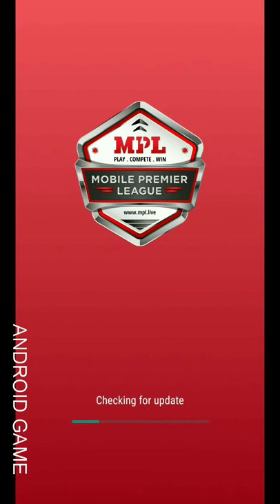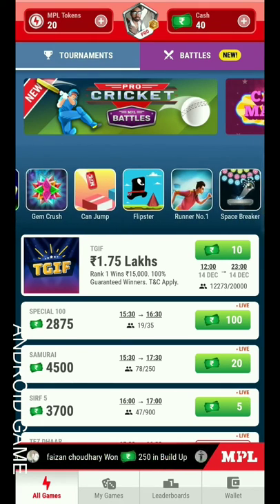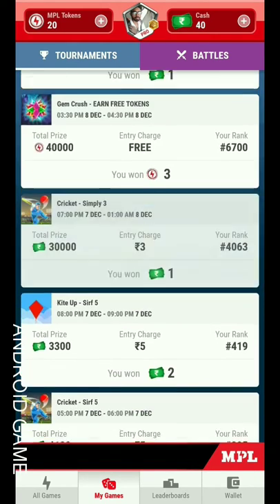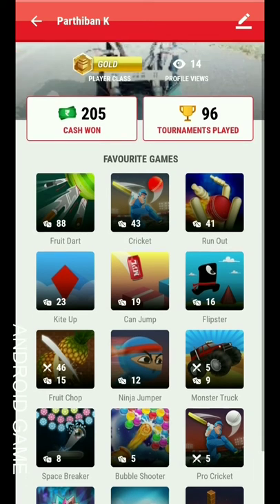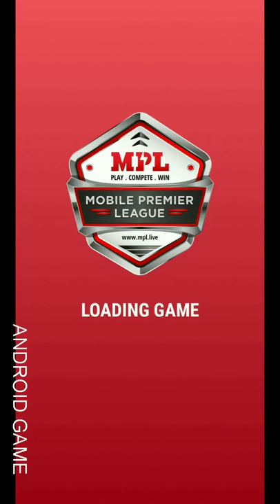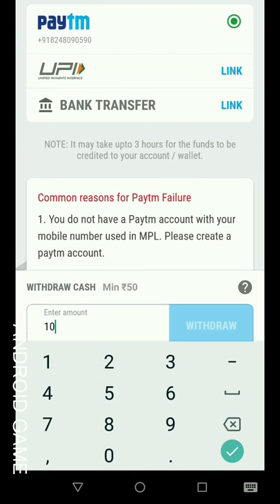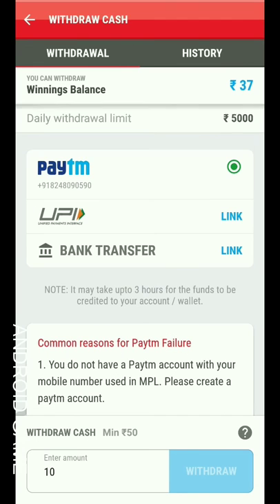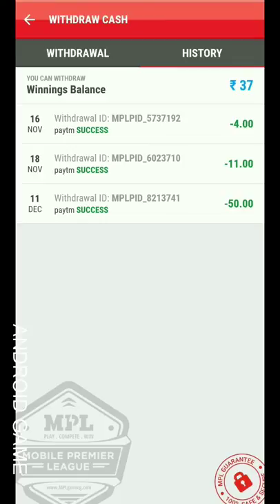Earn 💲💰2000💵💸More Money | Playing Games | MPL | Withdrawal Proof | Money Earning serious-1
Refer code:-55RIPF

Money earning game
Game to win money
Unlimited money
Interesting game to earn money
Mobile premiur league